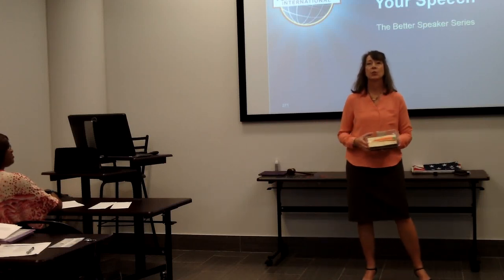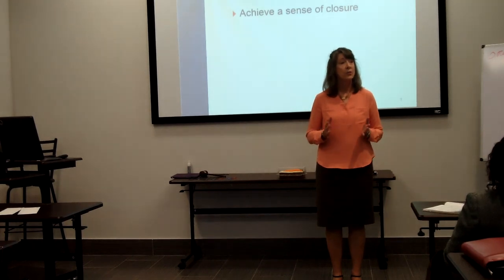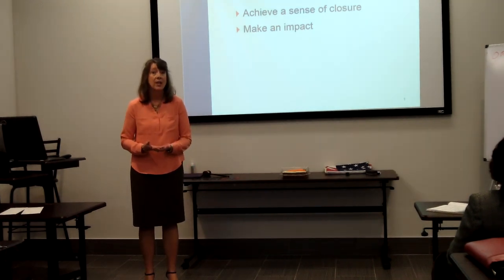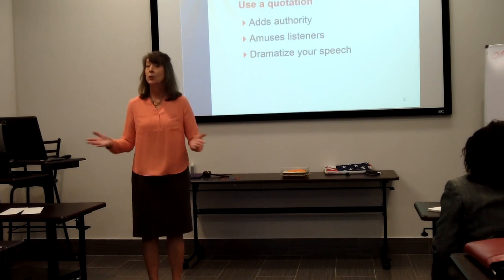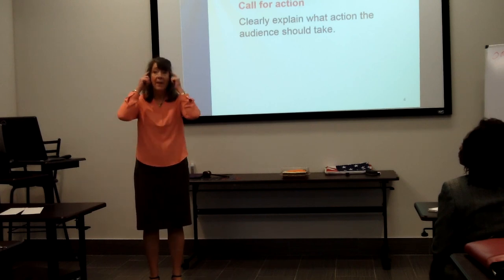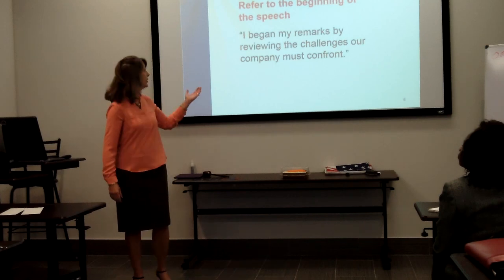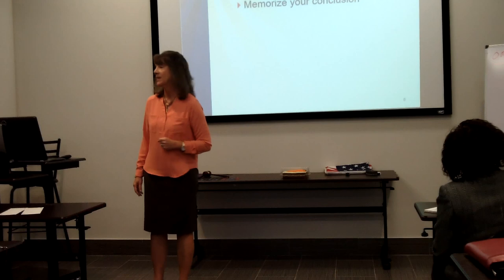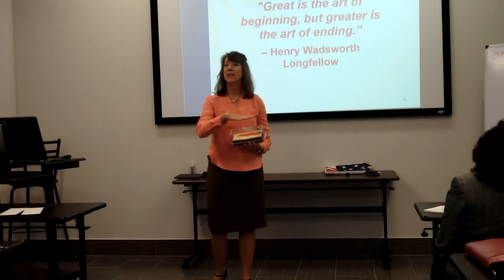Diane Diamantis: Concluding Your Speech